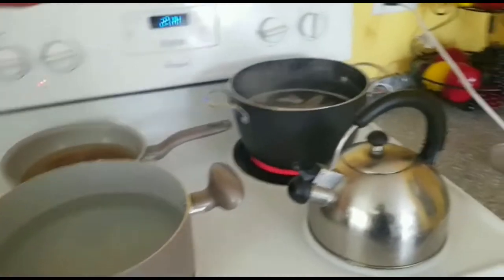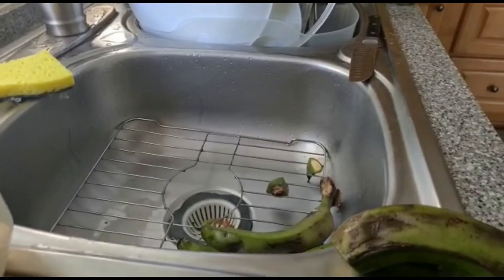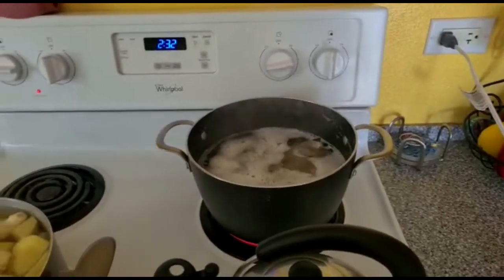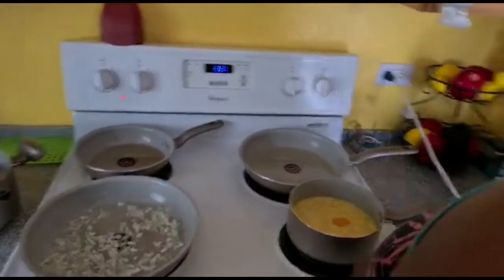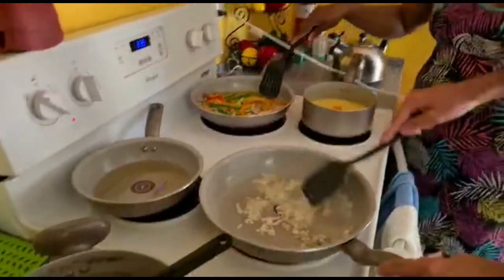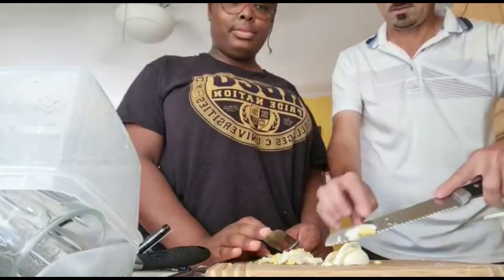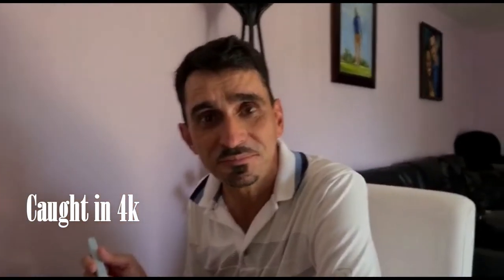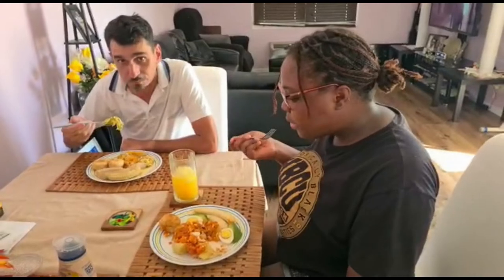Ackee and Saltfish VERSUS Codfish and Potatoes /Cooking with Justtavii/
Hey guys been missing you .I hope you enjoy the video .Love Hugs and Kisses